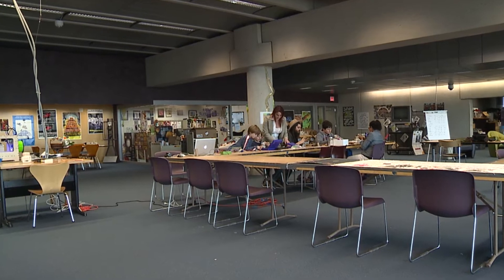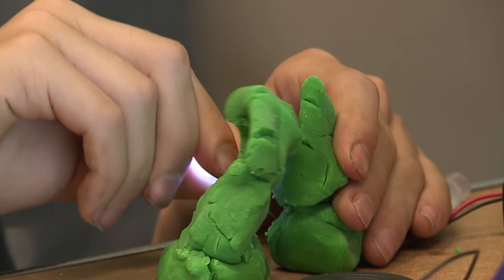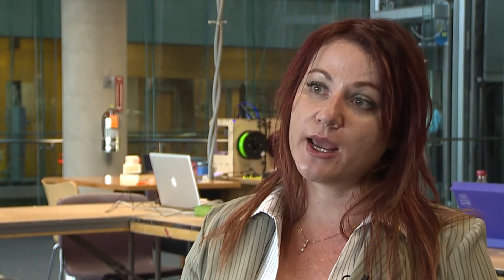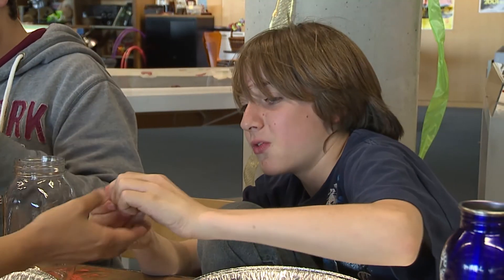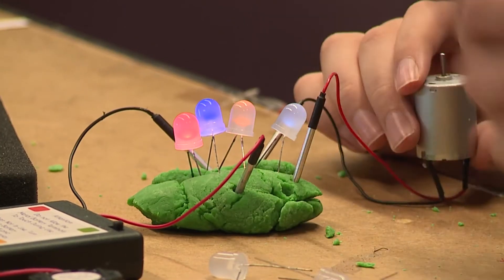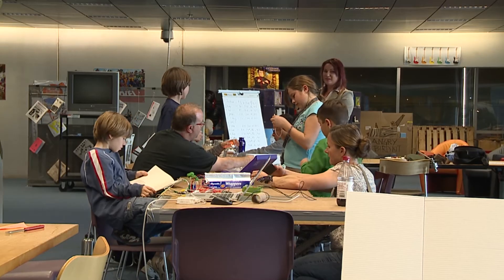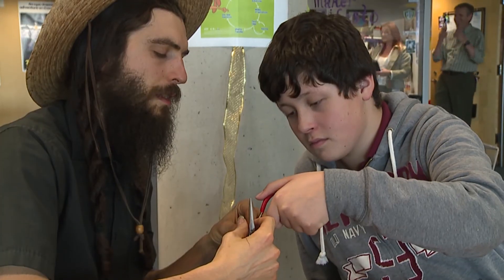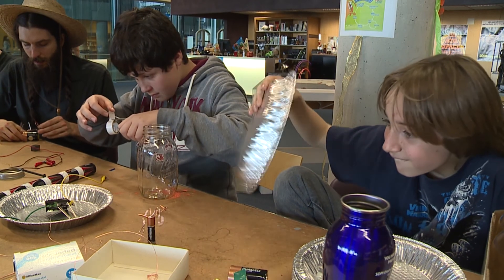Shoots and Wires Program at Burton Barr Central Library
Every week, the Burton Barr Central Library offers an after-school program called Shoots and Wires that teaches students about science and technology. In this class, students experimented with circuits and motors, even building their own lightbulb!